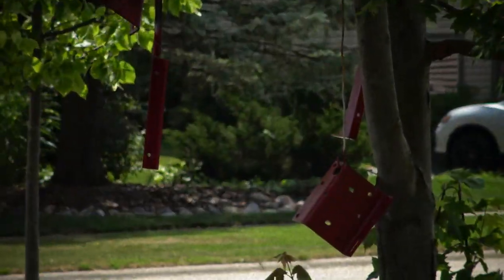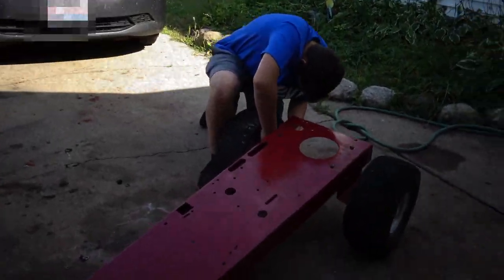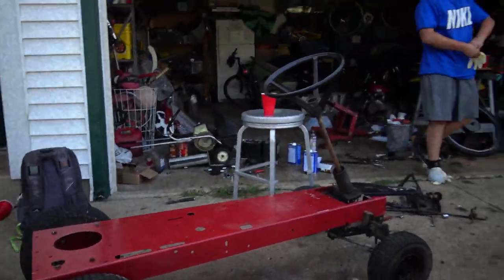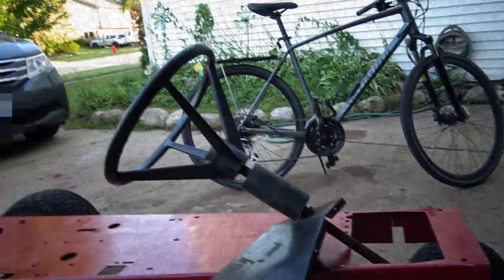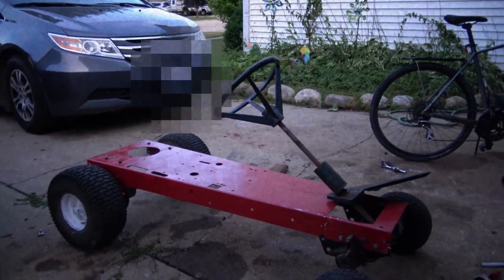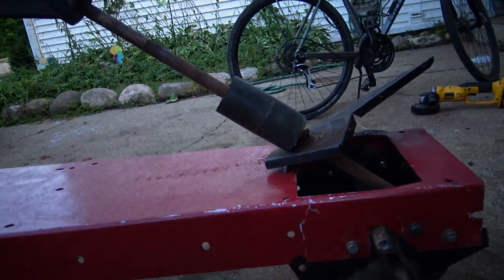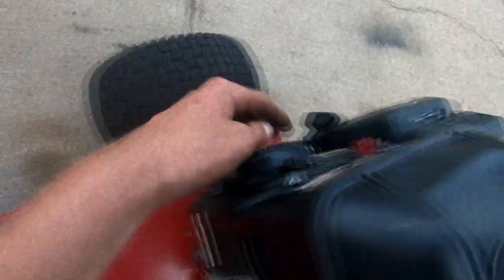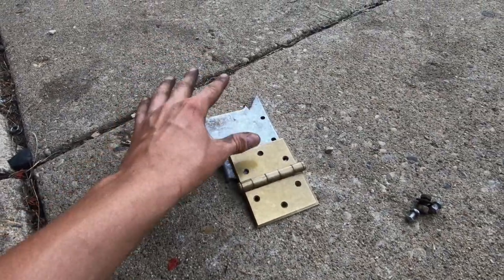Building a GO KART out of an old Lawn Mower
Over the summer I created this beast. The final footage was made in the winter because I had forgotten about it. Never the less, here is the Toro mower go kart